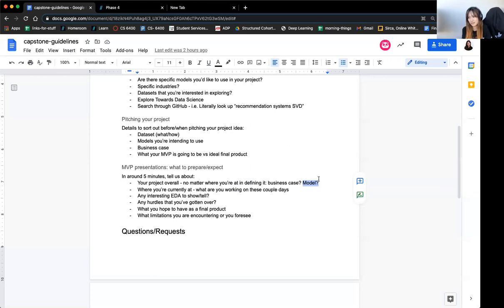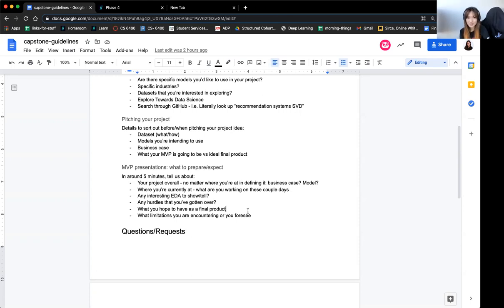Capstones: MVP Presentations